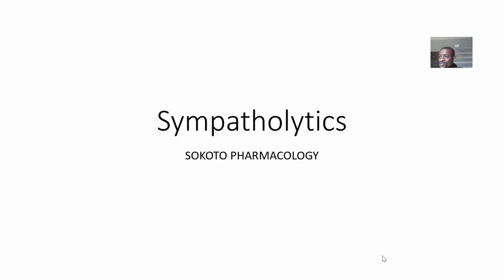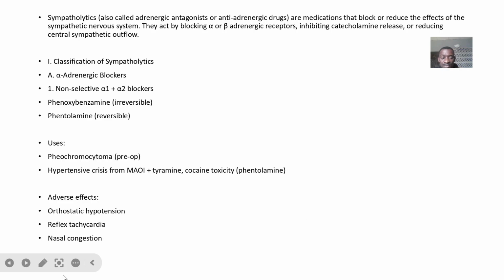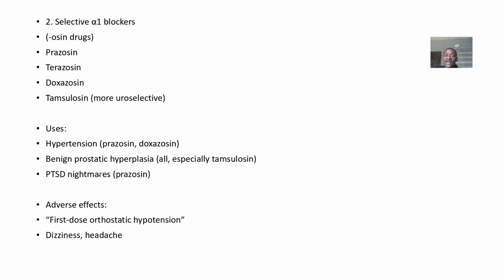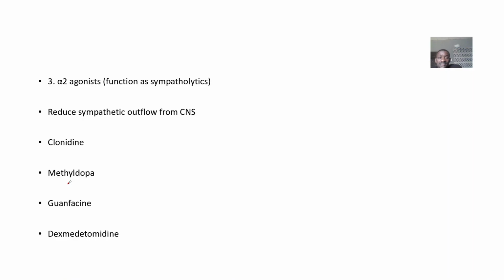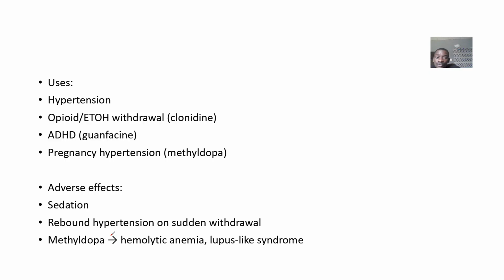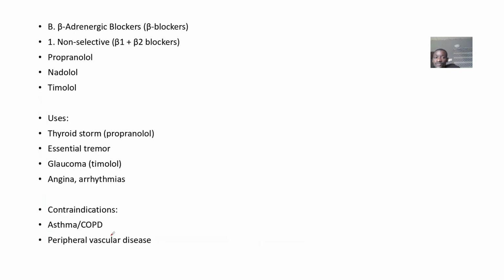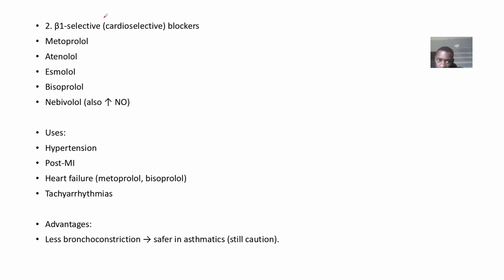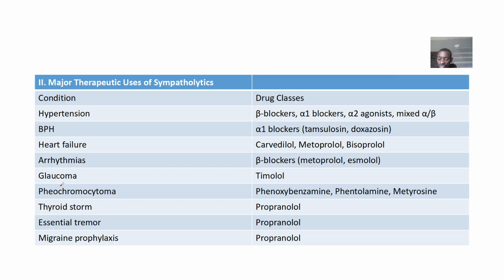Sympatholytics or adrenergic antagonists or anti adrenergic drugs block effects of sympathetic nerve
Sympatholytics are drugs that inhibit the effects of the sympathetic nervous system, mainly by blocking adrenergic receptors or reducing norepinephrine release/action.

1. Mechanisms of Action
A. Adrenergic receptor blockers

α-blockers

β-blockers

B. Drugs that reduce sympathetic outflow

Central α₂ agonists

Neuronal blockers (↓ NE release or storage)

2. Classification & Examples
A. α-Adrenergic Blockers
α₁-selective blockers

Prazosin, Terazosin, Doxazosin

Effects: vasodilation → ↓ BP

Uses:

Hypertension

Benign prostatic hyperplasia (BPH)

Adverse effects:

First-dose hypotension

Dizziness, reflex tachycardia

Nonselective α-blockers (α₁ + α₂)

Phenoxybenzamine (irreversible)

Phentolamine (reversible)

Uses: pheochromocytoma

B. β-Adrenergic Blockers
Nonselective β-blockers (β₁ + β₂)

Propranolol, Nadolol, Timolol

Uses: hypertension, angina, arrhythmias, migraine

Side effects:

Bronchoconstriction

Bradycardia

Masked hypoglycemia

β₁-selective blockers (cardioselective)

Metoprolol, Atenolol, Bisoprolol

Uses:

Hypertension

Heart failure

β-blockers with additional actions

α + β blockers: Labetalol, Carvedilol

Partial agonists: Acebutolol, Pindolol

C. Central Sympatholytics (↓ Sympathetic Outflow)

Clonidine

Methyldopa

Mechanism: α₂ receptor stimulation in CNS → ↓ NE release

Uses:

Hypertension

Methyldopa: hypertension in pregnancy

Adverse effects:

Sedation

Dry mouth

Rebound hypertension (clonidine)

D. Adrenergic Neuron Blockers

Reserpine – depletes NE storage

Guanethidine – inhibits NE release

(rarely used today)

3. Therapeutic Uses

Hypertension

Heart failure

Angina

Arrhythmias

Pheochromocytoma

BPH

Anxiety (performance type)